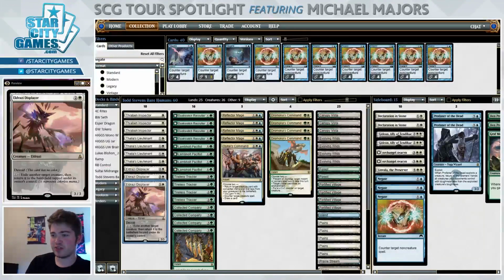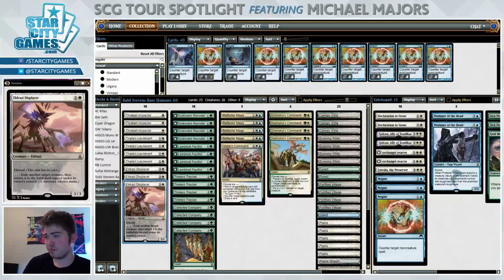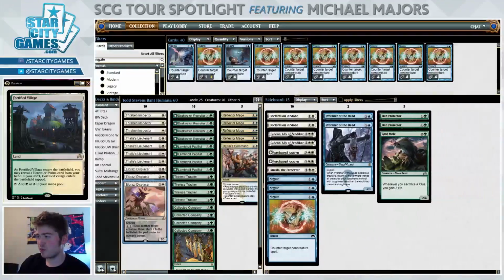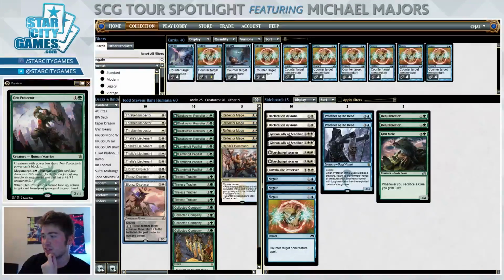SCG Tour Spotlight: Conclusion - Bant Humans with Michael Majors [Standard]